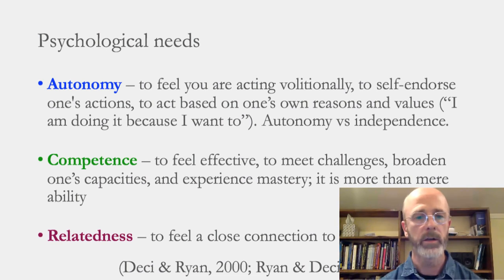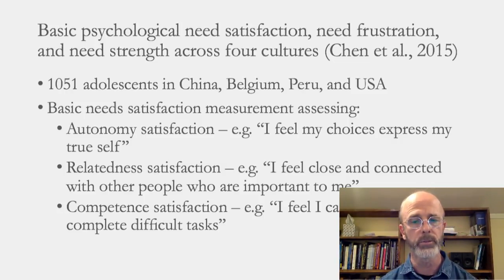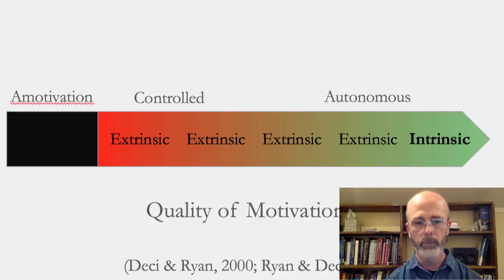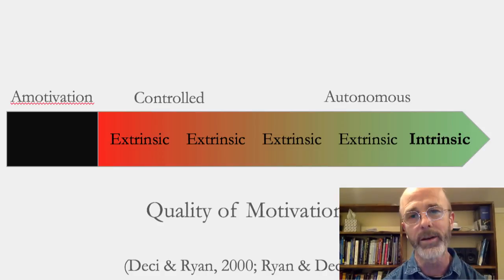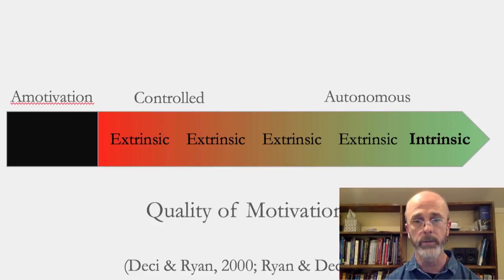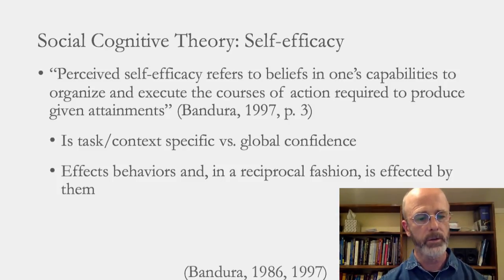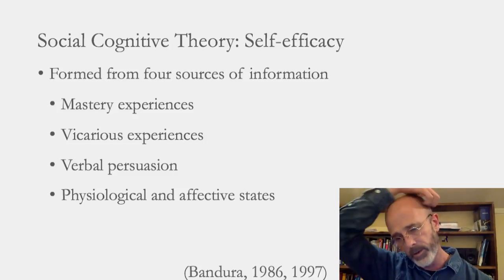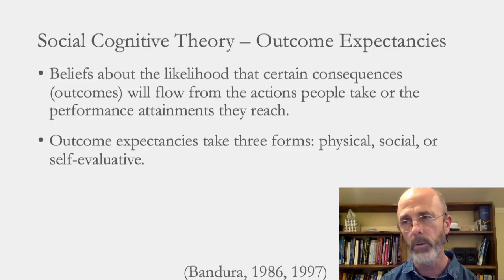Lecture 1 - Intro to Motivation and Rehab